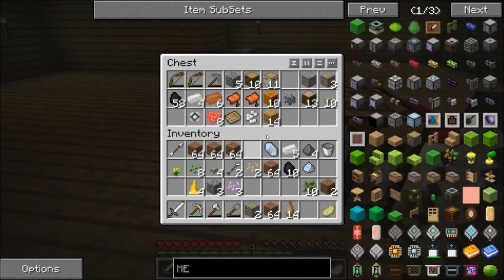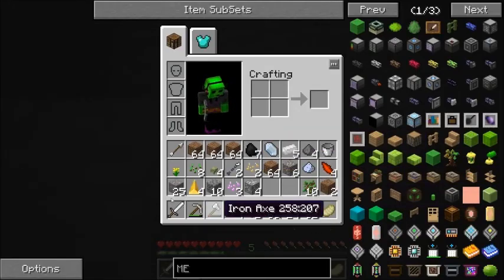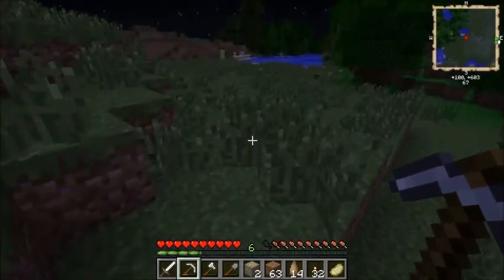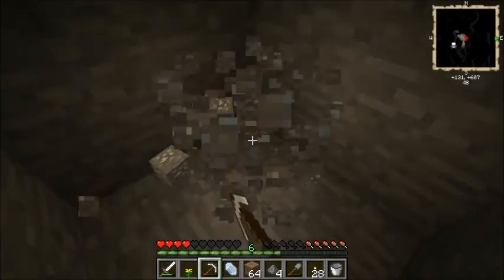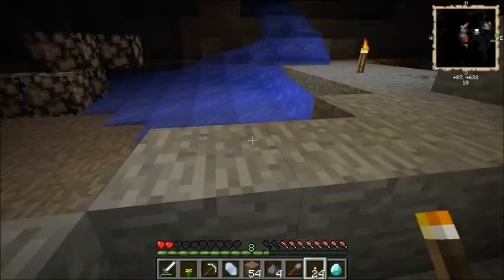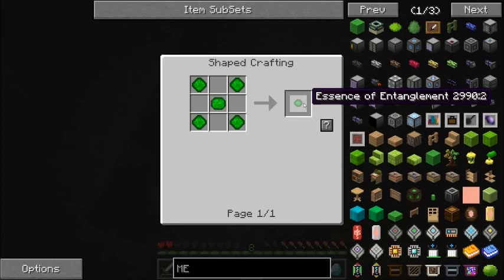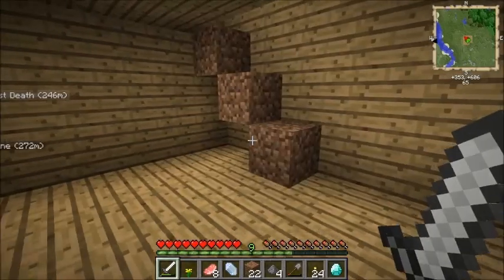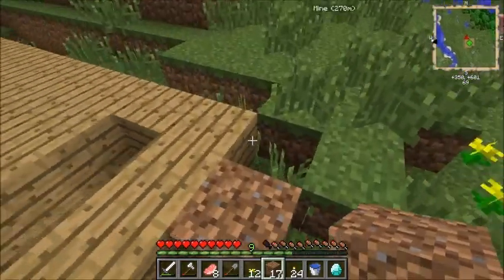Ambrosius HQ - #5 - Mining Trip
Today we go mining. I'm expecting Stefan to join us soon and I'm not sure about Will.